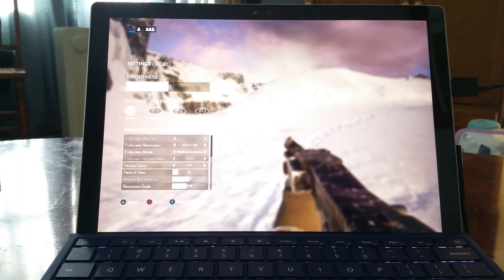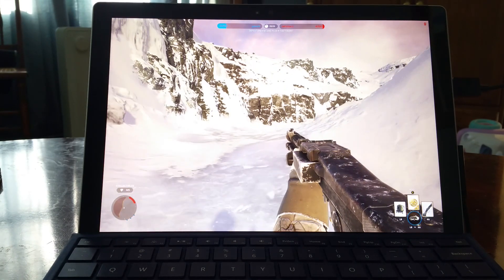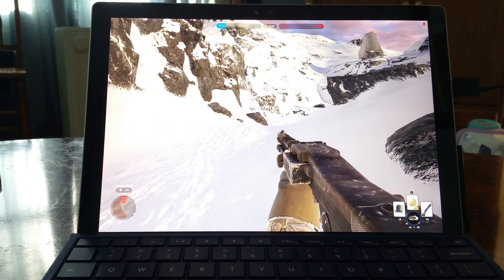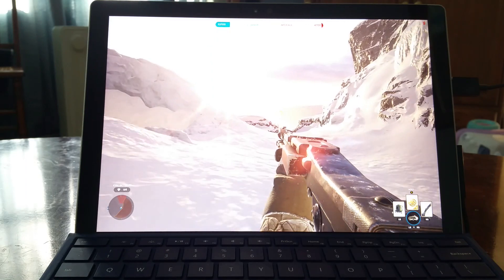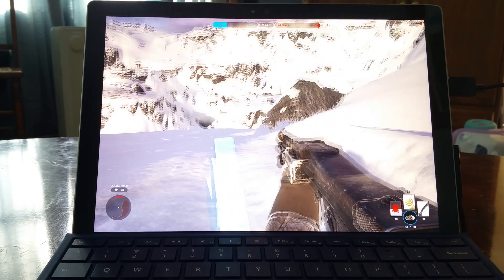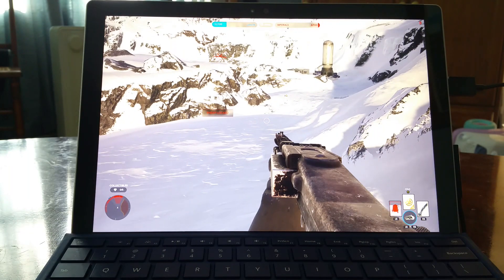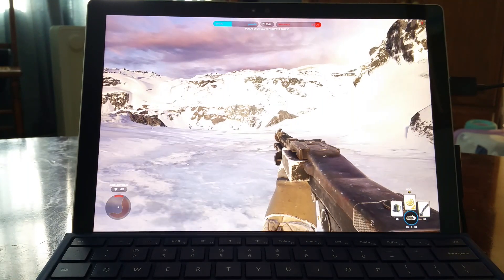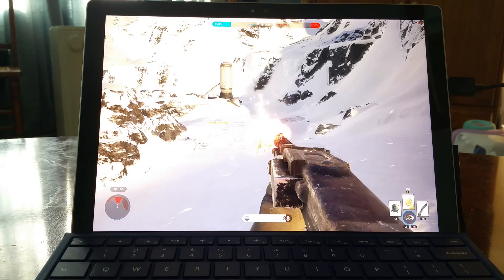Star Wars Battlefront on Surface Pro 4 i5 8gb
Gaming on the Surface Pro 4 : Star Wars Battlefront (2015)

Resolution: 1024x768
FPS - 10
Settings: Low

My Gear:
Surface Pro 4
Surface pro 4 Hex sleeve

Thanks,

Josher